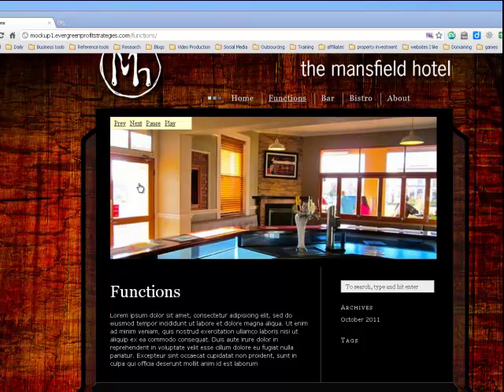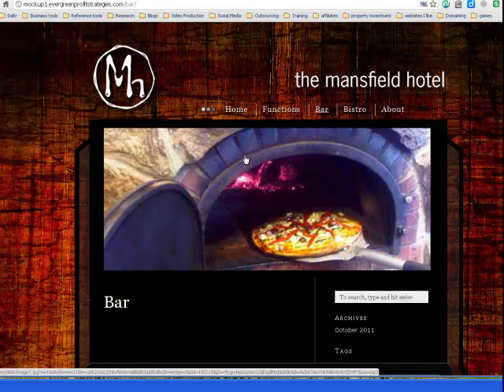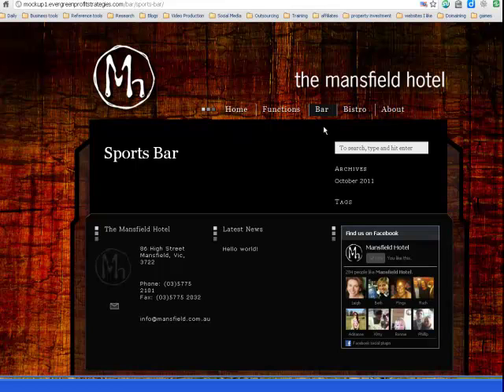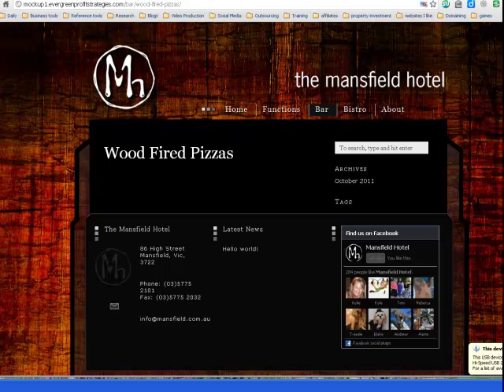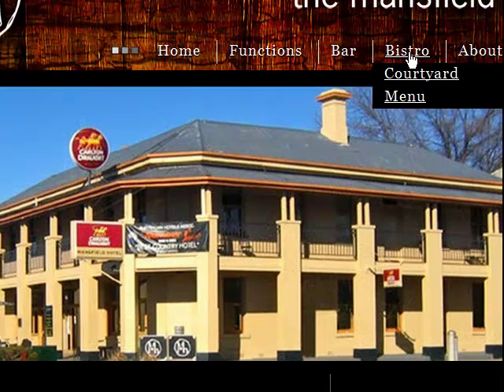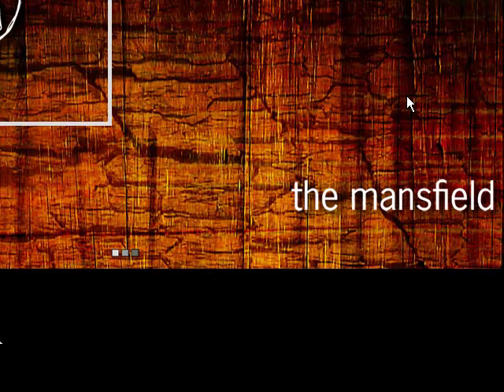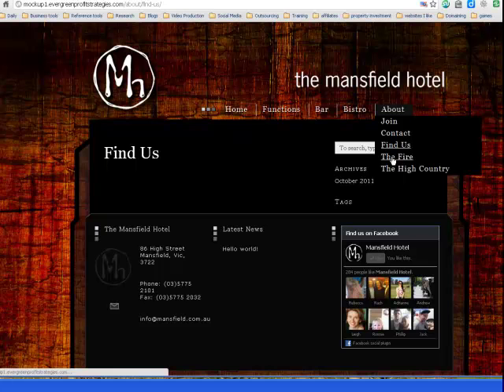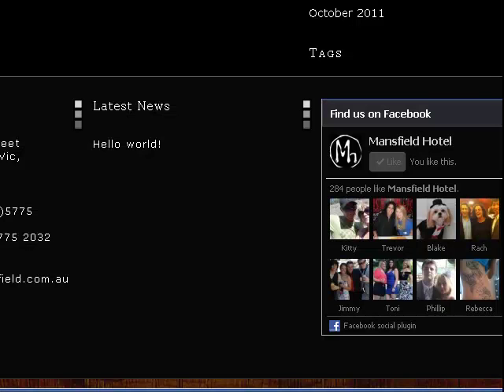Mansfied hotel instructions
mansfield hotel